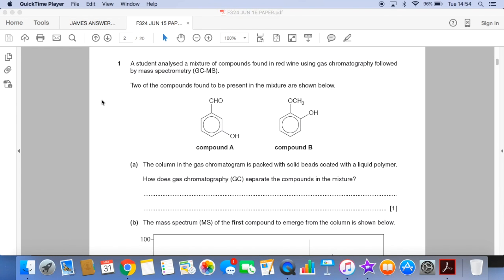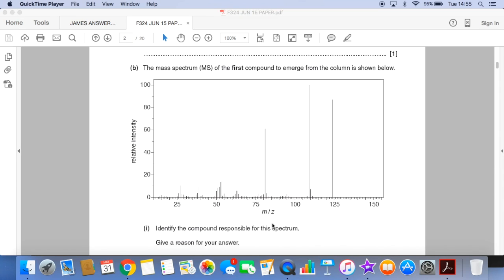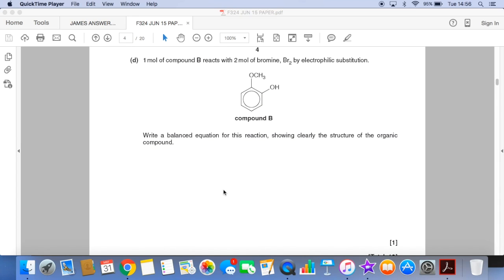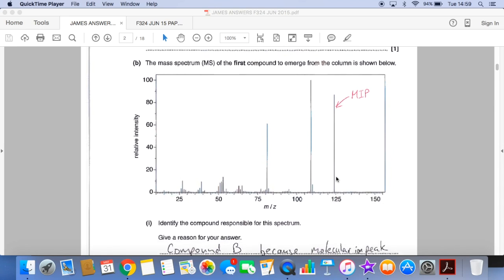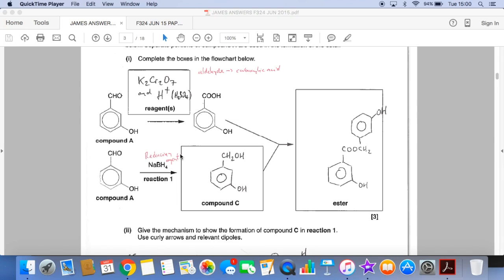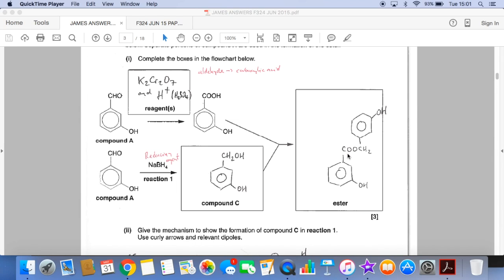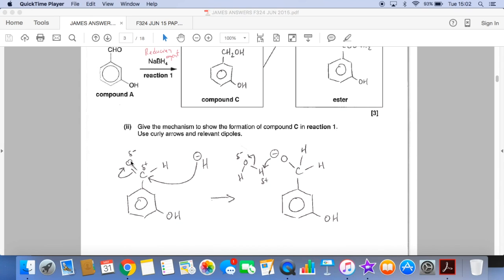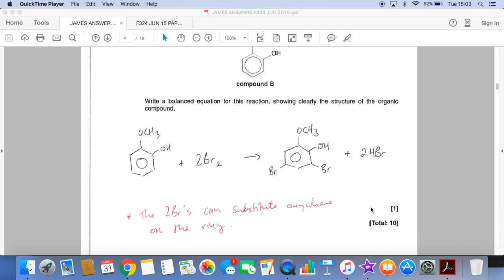Arenes 2 (F324 Jun15 Q1)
Question 1 from the OCR F324 Jun15 paper. Question covers GC-MS then tests knowledge of some organic reactions (mainly from the carbonyls topic)